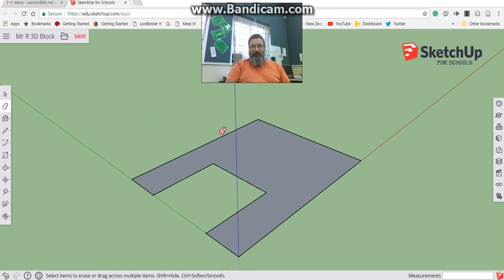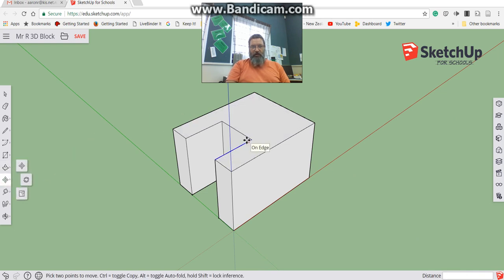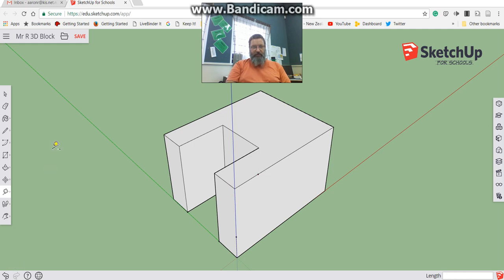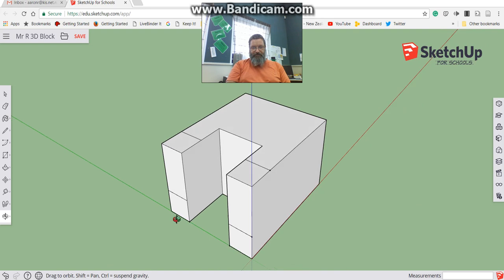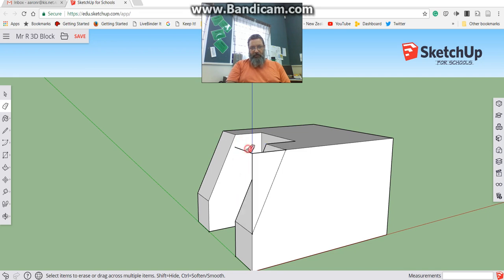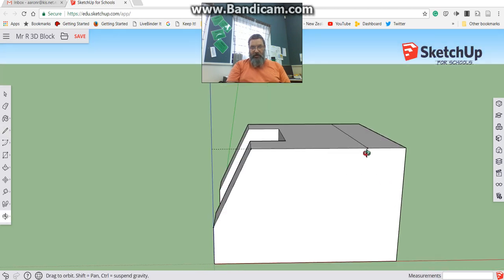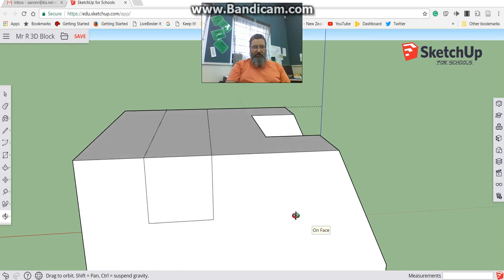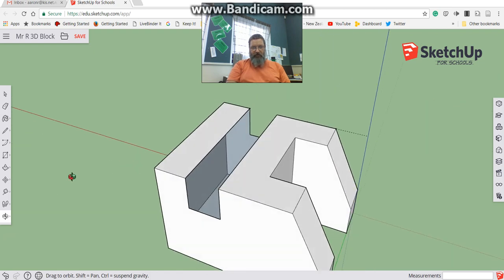Project - 3D block - Video 2 - 2D to 3D with cutouts